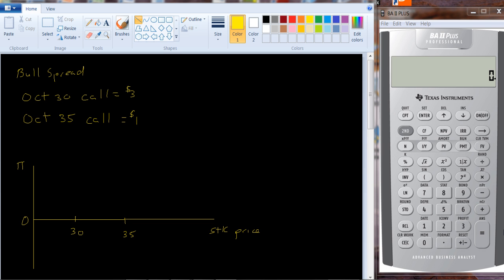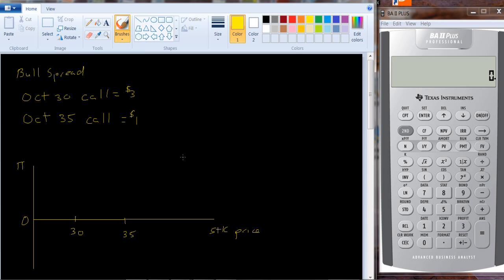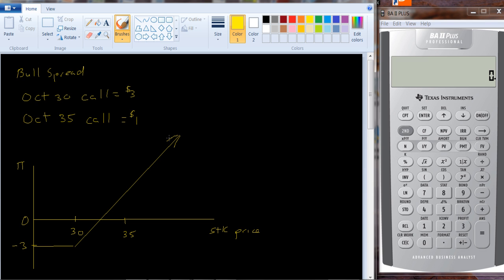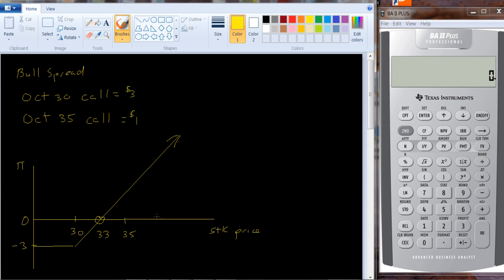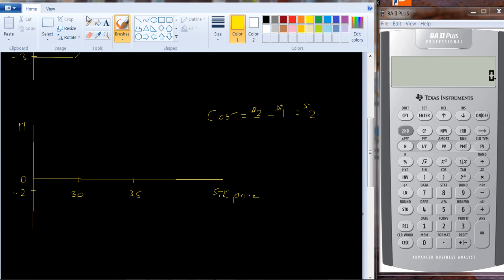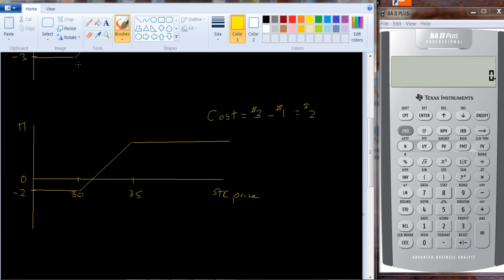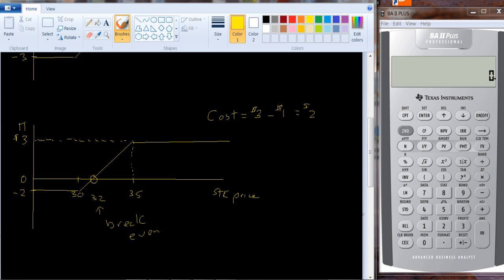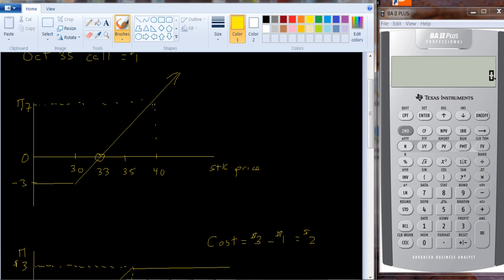Option Strategy - Bull Spread